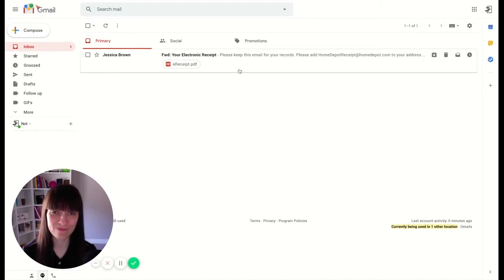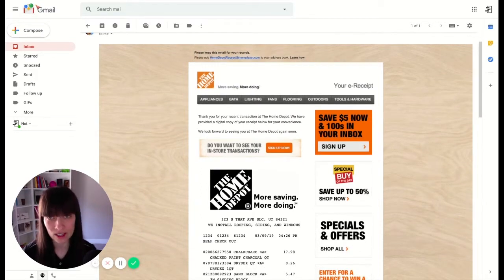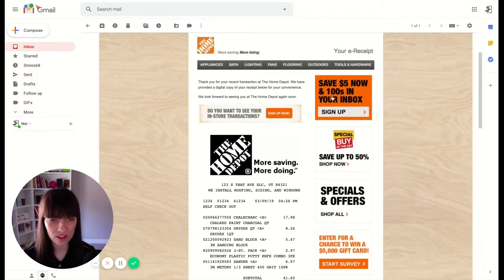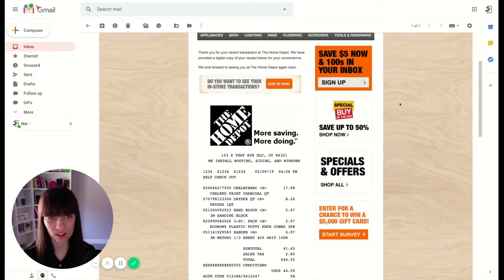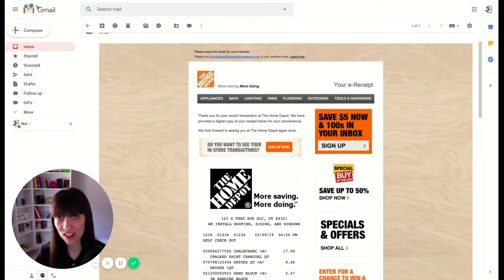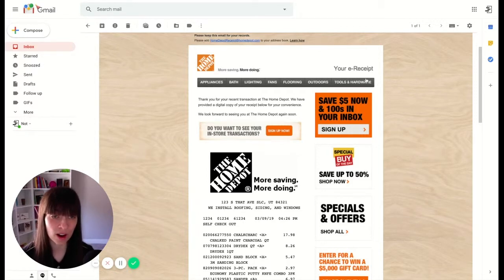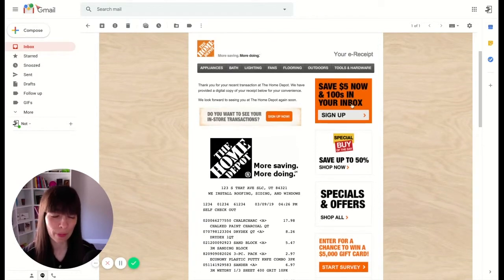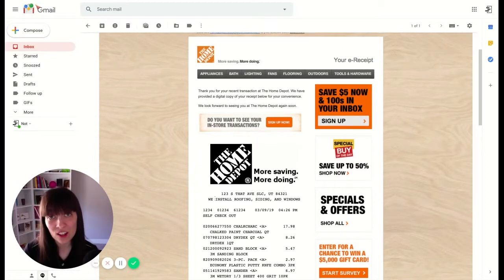Email Critique: Receipt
How can you capture more engagement or possibly make a few more sales with a receipt email? See how this email is utilizing some good techniques to supplement an email that otherwise might be very plain and un-actionable.

00:08 Subject Line
00:40 Value
01:05 Hierarchy
02:33 Call-to-Action
04:55 Urgency/Relevancy